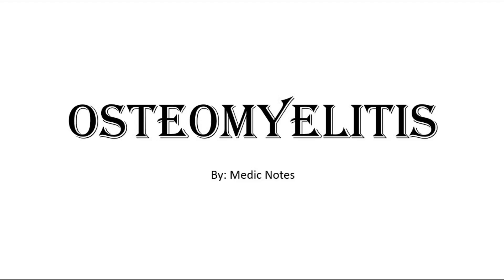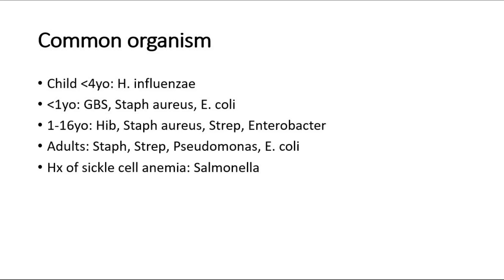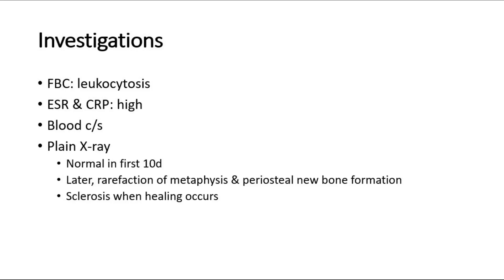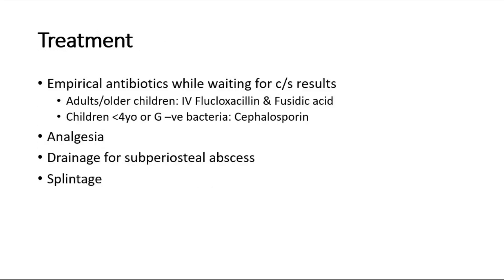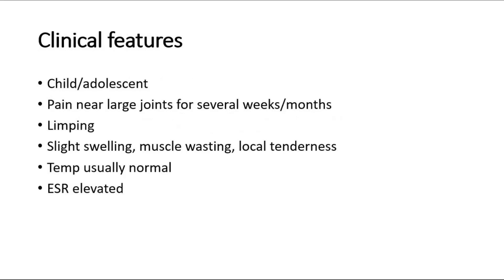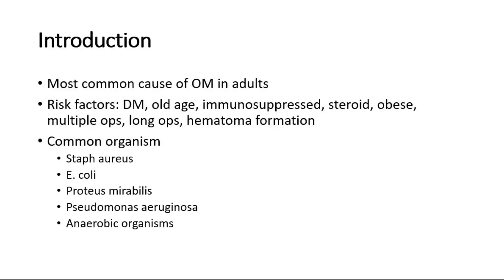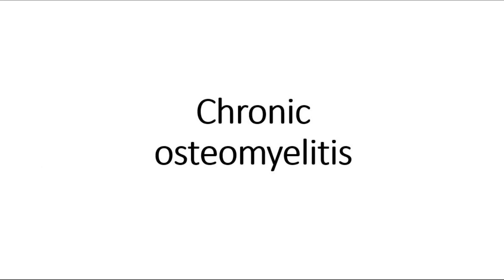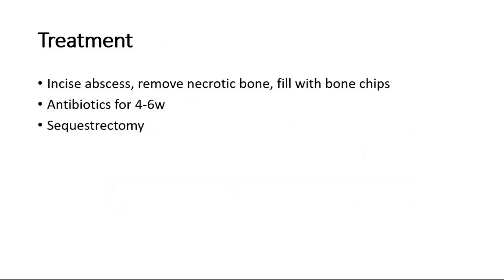[Ortho] Osteomyelitis - acute hematogenous, subacute hematogenous, post-traumatic, chronic OM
Osteomyelitis is an infection in a bone. Infections can reach a bone by traveling through the bloodstream or spreading from nearby tissue. Infections can also begin in the bone itself if an injury exposes the bone to germs.

Smokers and people with chronic health conditions, such as diabetes or kidney failure, are more at risk of developing osteomyelitis. People who have diabetes may develop osteomyelitis in their feet if they have foot ulcers.

Although once considered incurable, osteomyelitis can now be successfully treated. Most people need surgery to remove areas of the bone that have died. After surgery, strong intravenous antibiotics are typically needed.